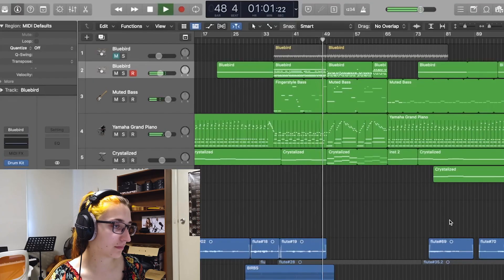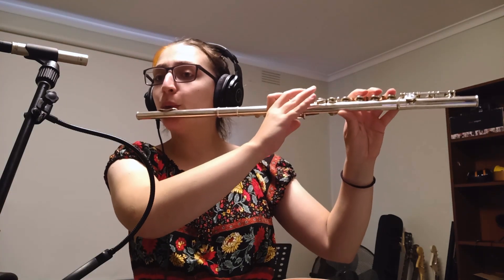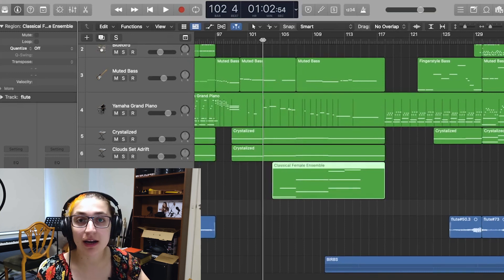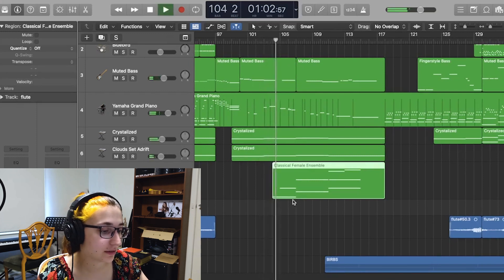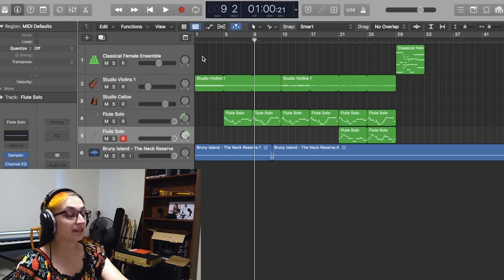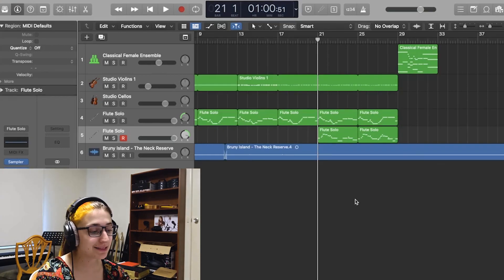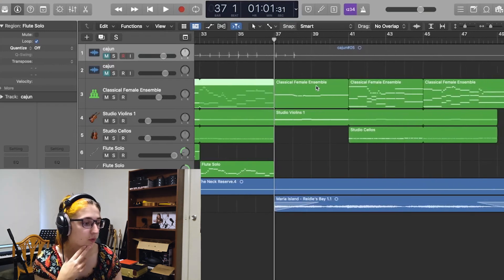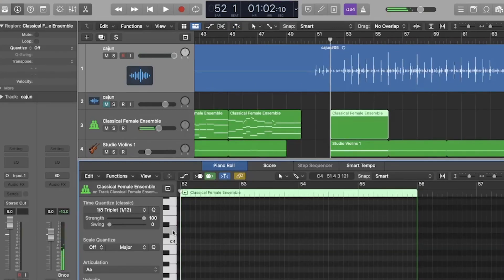Making an EP in a Week | Day 3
I’m making an EP in a week of vlog music, and this is day 3! Today I fix up the mess of a song I made yesterday and start on song number 3.